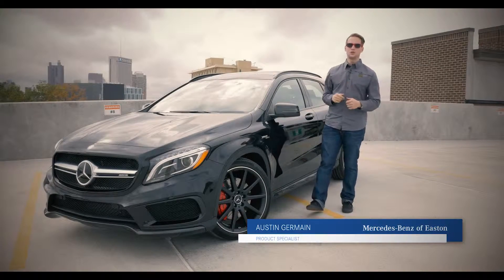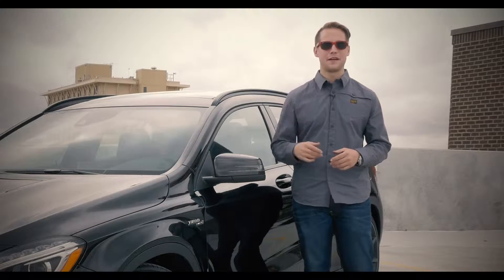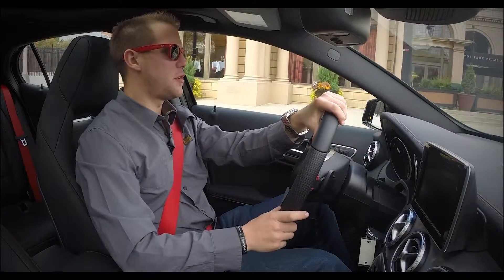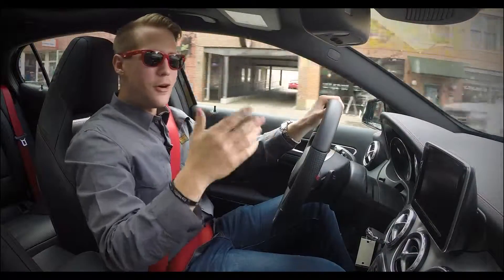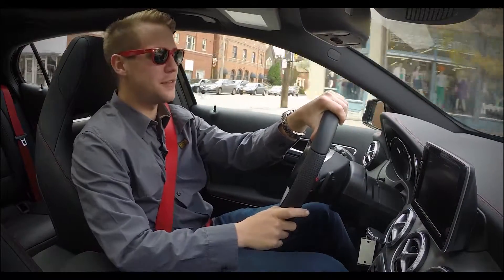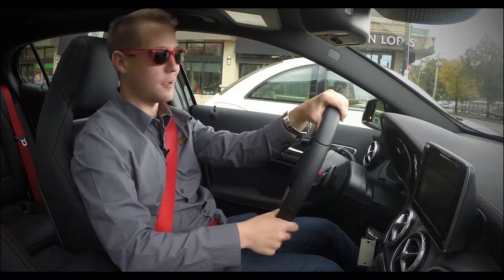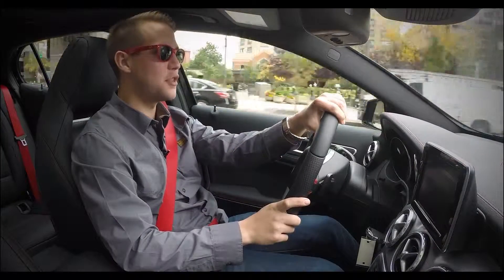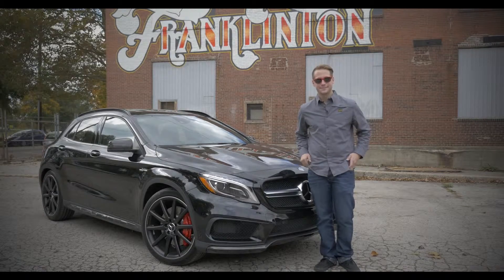New 2015 Mercedes Benz GLA 45 Test Drive 1080p